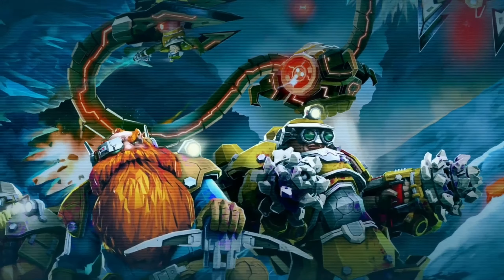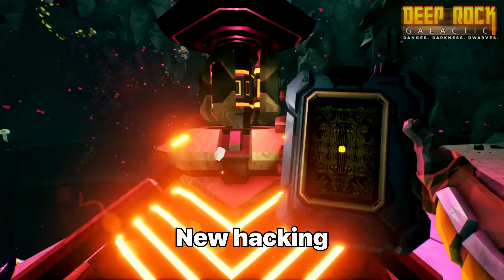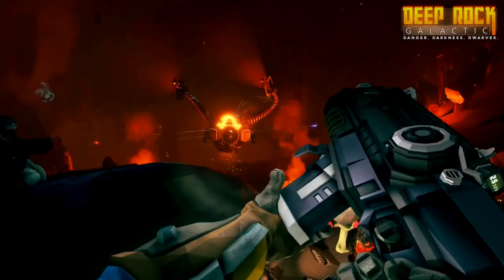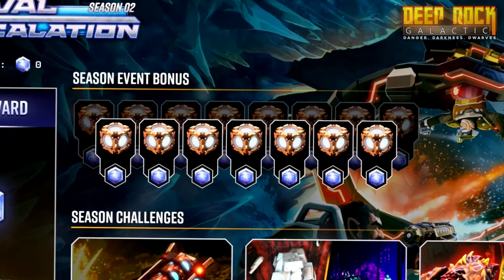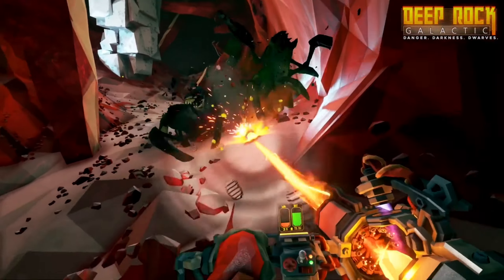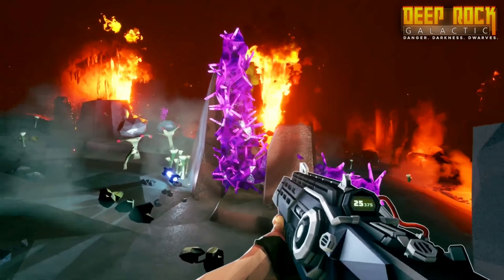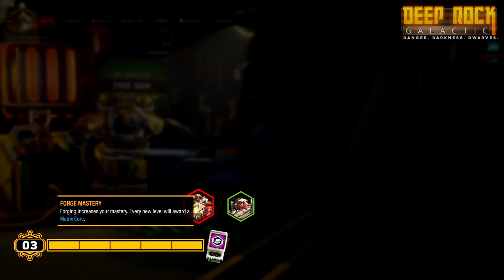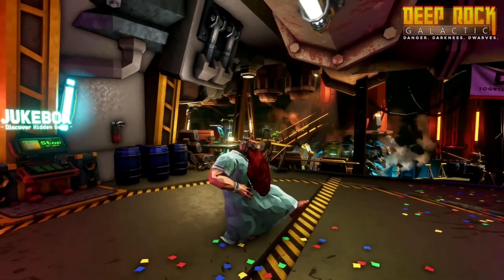Deep Rock Galactic Season 2 TRAILER BREAKDOWN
In this video, I will be going over everything I saw watching the season 2 trailer and sharing my opinion on some of the changes and new content coming!